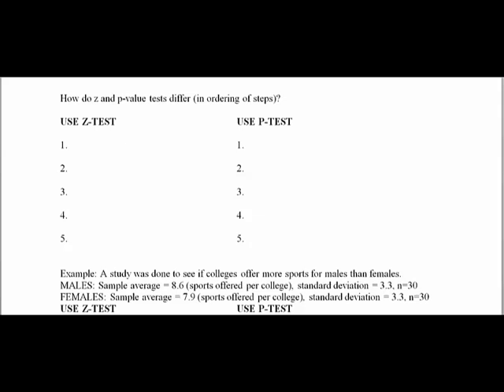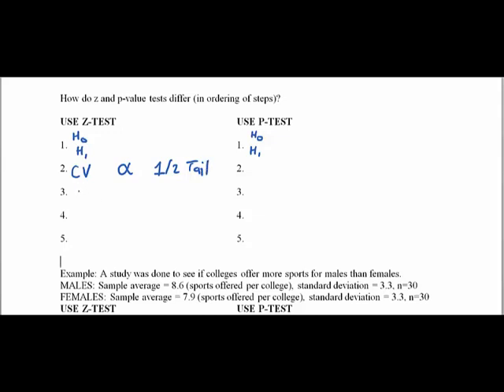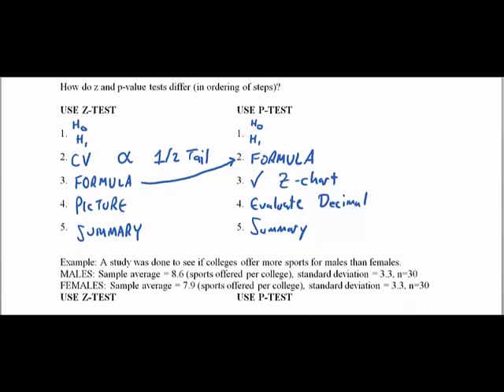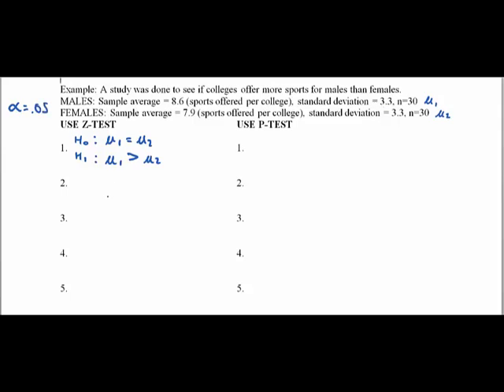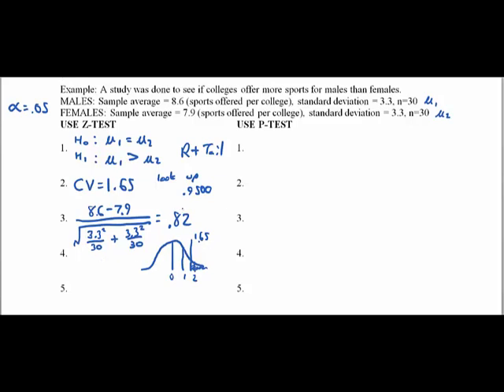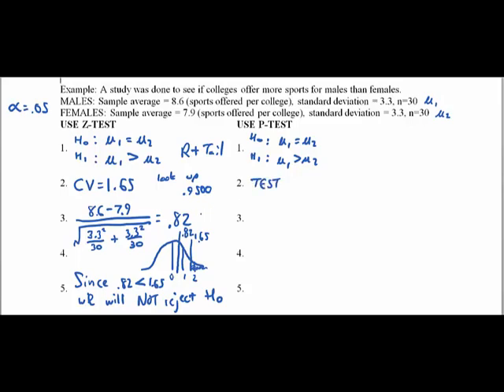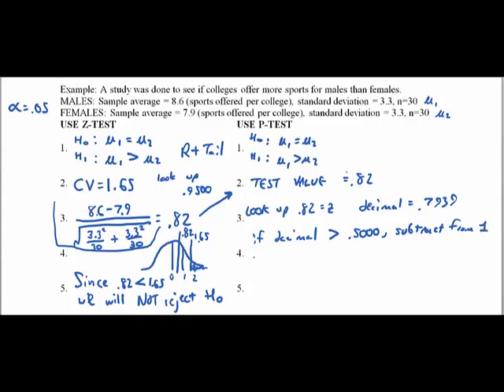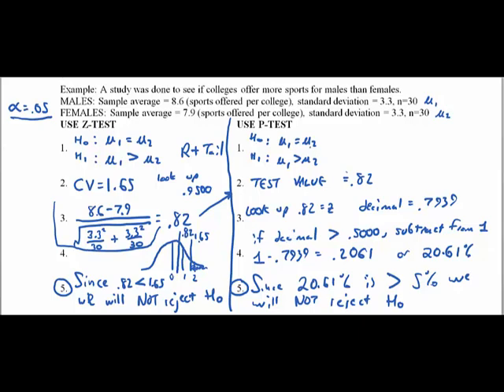KCC - Comparing Z-tests to P-tests with Independent Variables